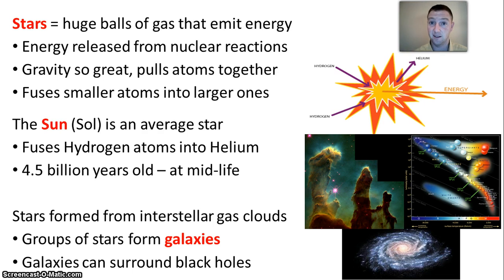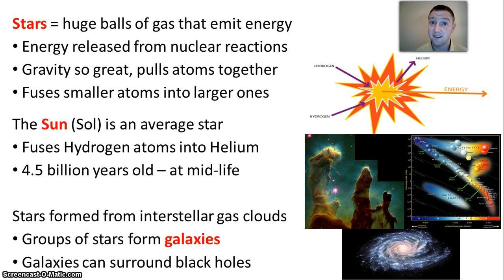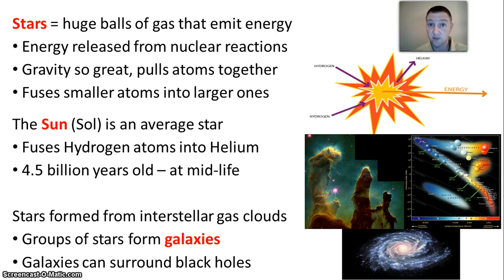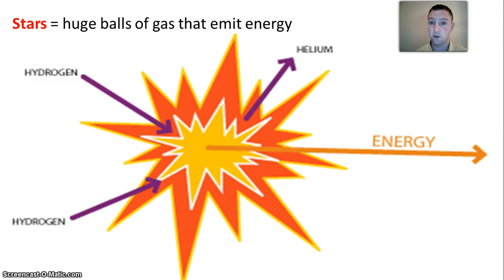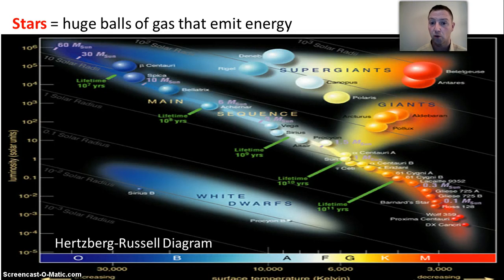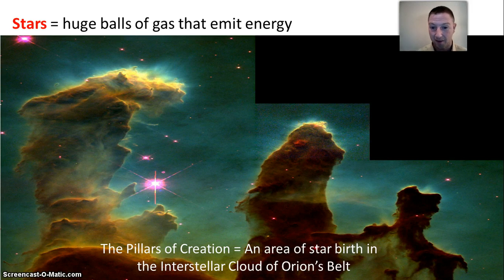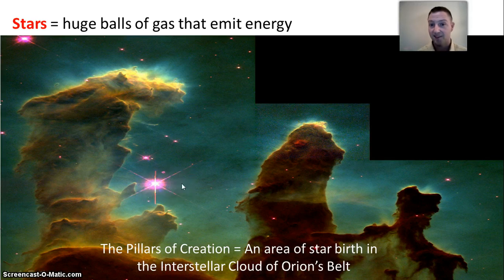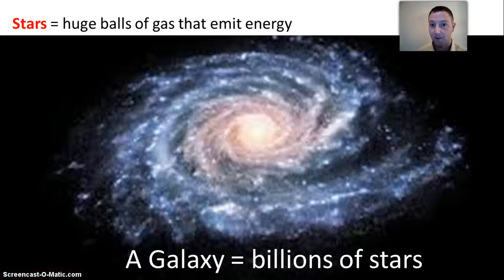Gr7 U6 V2 Stars